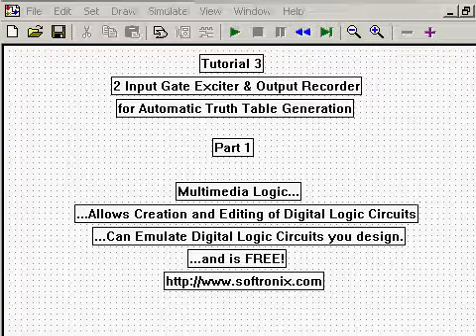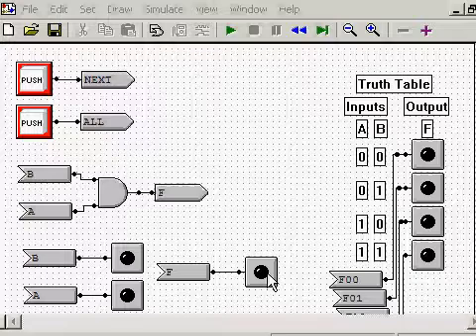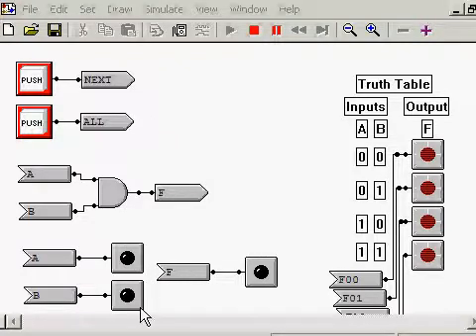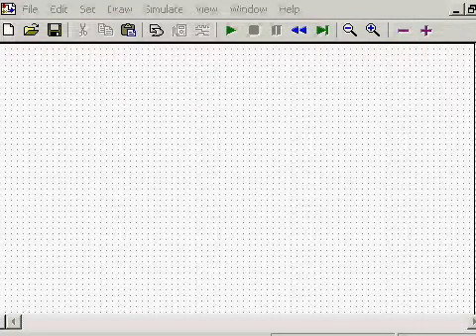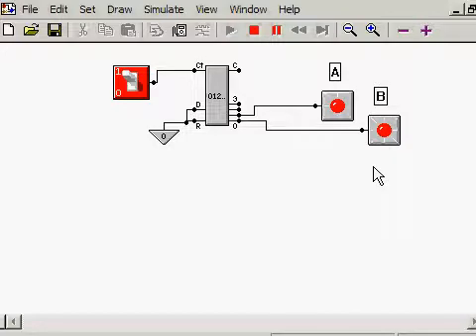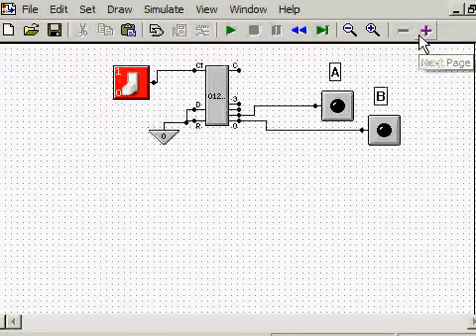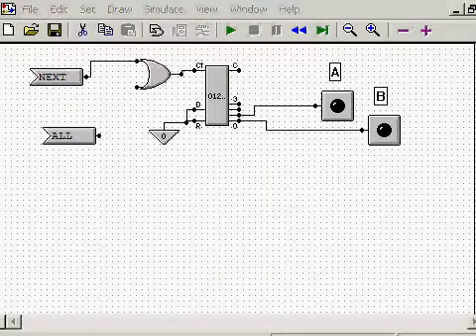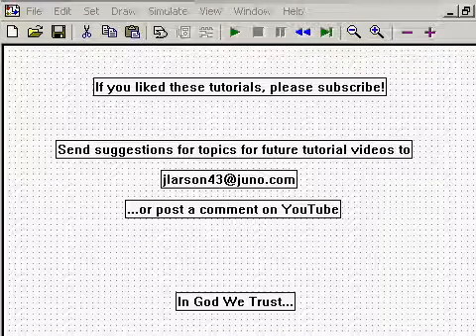Tutorial 3 - Automatic Truth Table Generator for 2 Input Gates (Part 1 of 3)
The first part of a third in a series of videos featuring Multimedia Logic describing the theory of operation of Digital Logic gates. This video demonstrates and designs a circuit which can be used to automatically generate Truth Tables for 2 input gates. It presents counter devices, flip flops, and demultiplexers. It demonstrates DeMorgans Thereom. Finally, it answers the eternal question of, what is the Truth Table for an AND or OR gate where one input is inverted?

This tutorial demonstrates the Multimedia Logic program which can be found

It allows the user to design, edit, and simulate digital logic circuits in virtual reality. Using the realtime simulation, it is easy to debug complex circuits without having to pickup a soldering iron or deal with a tangle of wires. Avoid zapping expensive integrated circuits.